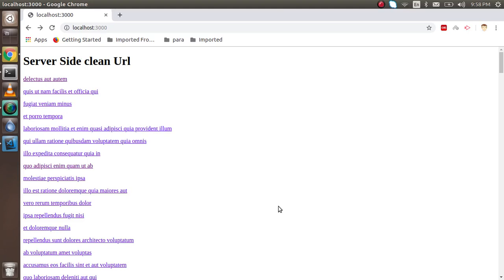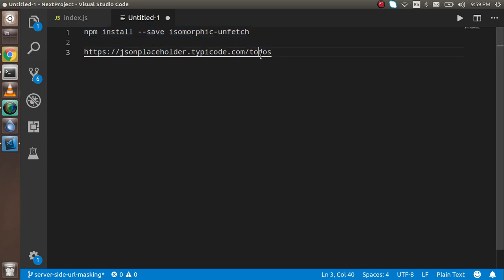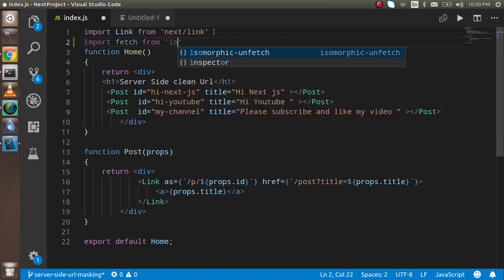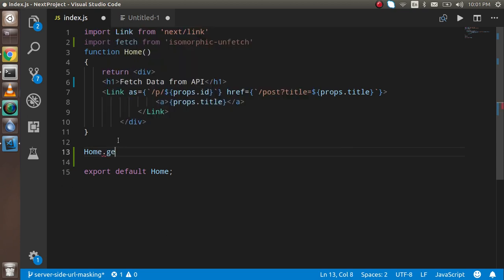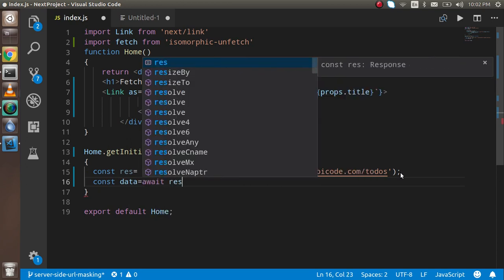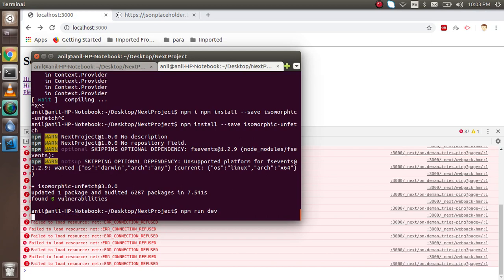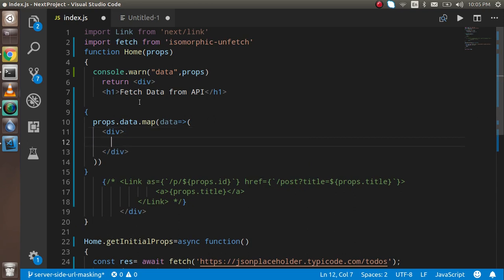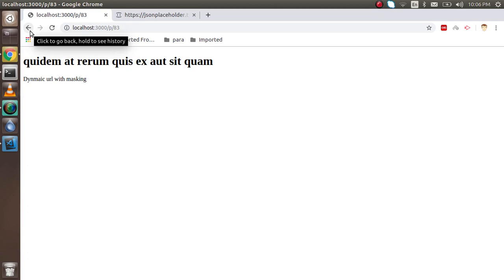Next js tutorial #8 fetch api data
In this next js video tutorial we learn how to call api  and get data with fetch api and this tutorial is make by anil sidhu
we use a sample api data and lean how we can get json data simple example

get find every video whatsapp via joining group

next js from scratch